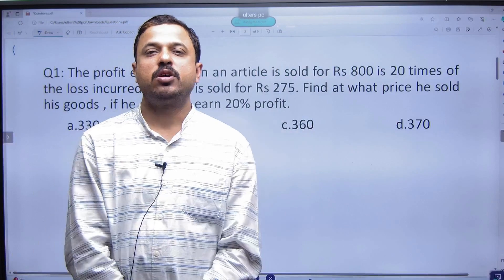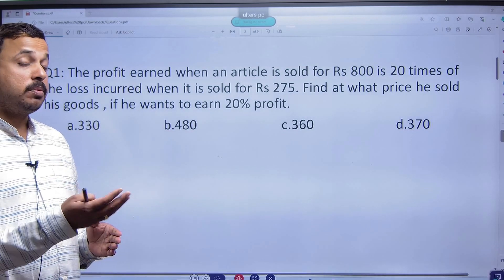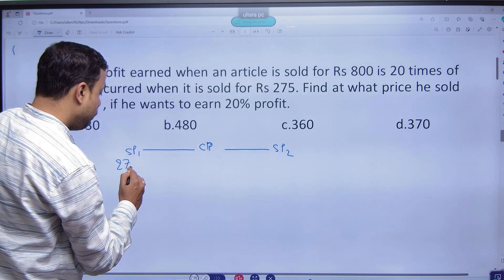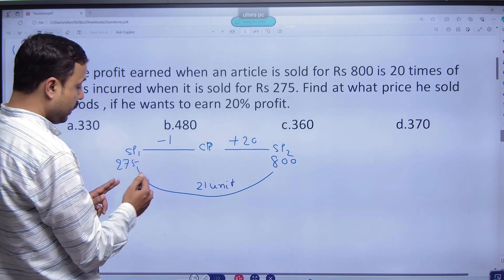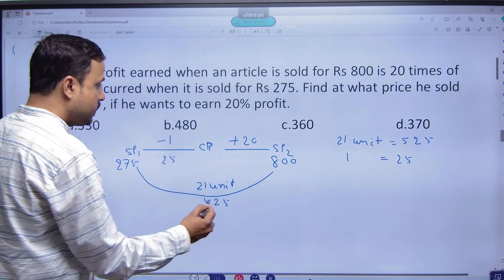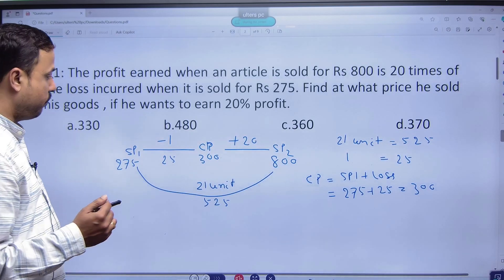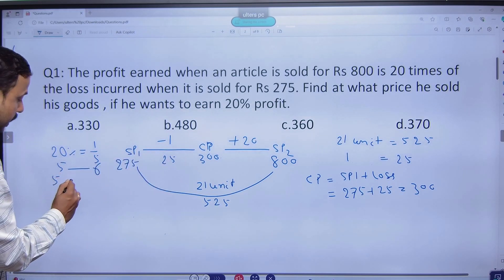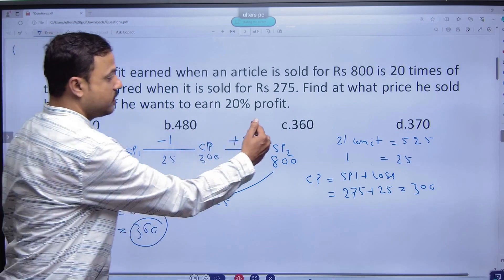Profit & Loss Math Solving Trick|| SSC || OAS HUB ||Rabi Sir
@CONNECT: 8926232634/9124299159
OASHUB is a one stop solution for OPSC Aspirants. We believe in quality Content and Concept clarity.
We  have launched  MAINS CRASH COURSES , OPTIONALS,ESSAY WRITING,CURRENT AFFAIRS FOE MAINS  AND ETHICS CLASSES.

JOIN BRAND NEW PRELIMS TO PERSONALITIES TEST(P2P) BATCH-2023/24 : Starting from 26 OCTOBER 2023
We offer (both online and offline) Classes .
Complete GS solution for as per updated syllabus of OPSC/UPSC.
OPTIONALS: History, Geography, Home science, Sociology , Philosophy, Public Administration ,PSIR etc
Answer writing of GS main and Optional.
Interview Guidance program.